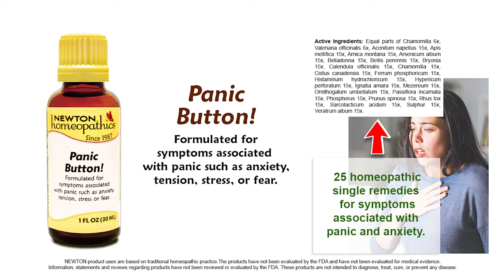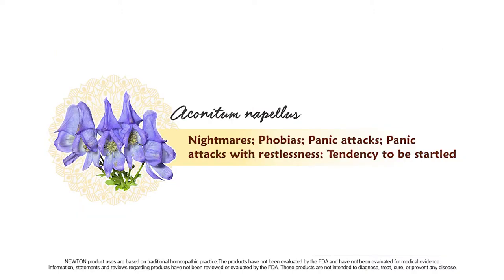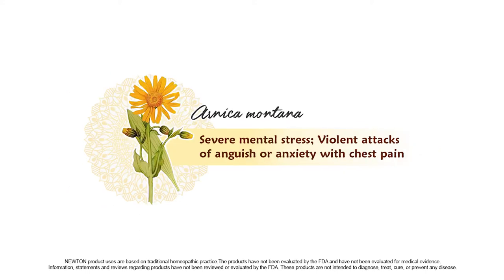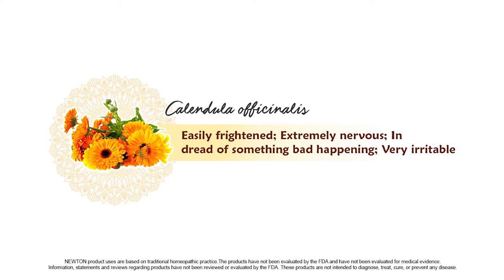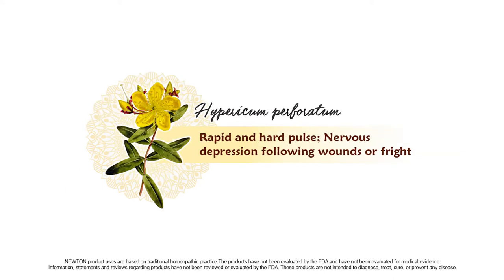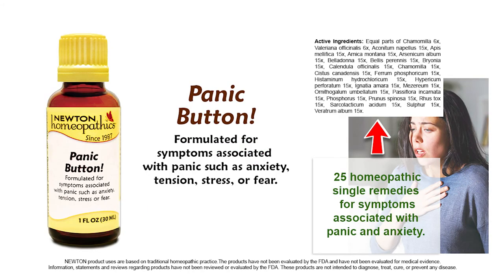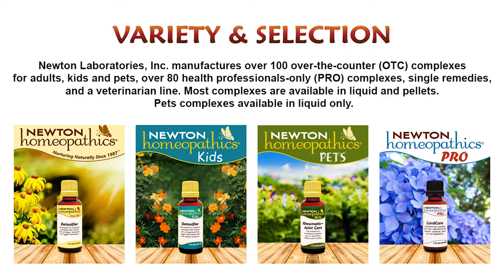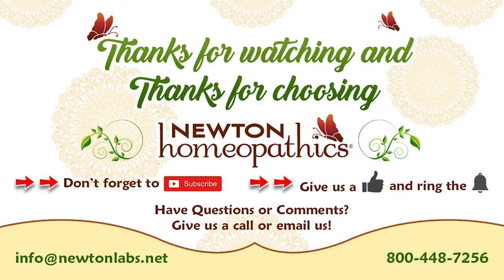NEWTON Homeopathics - Panic Button!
NEWTON Homeopathics has been formulated for symptoms associated with extreme or sudden panic such as anxiety, tension, stress or fear.

The information on this website is not intended to replace a one-on-one relationship with a qualified health professional and is not intended as medical advice. It is intended as a sharing of knowledge and information from decades of our experience.